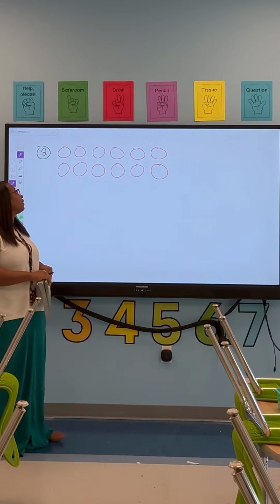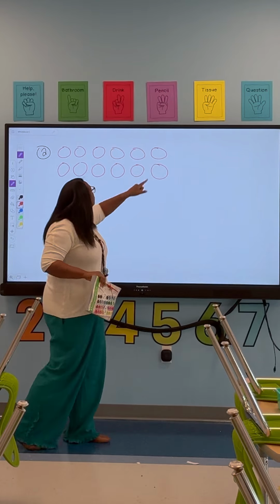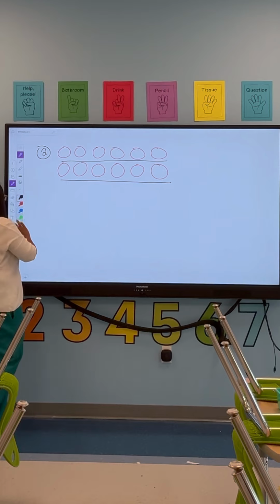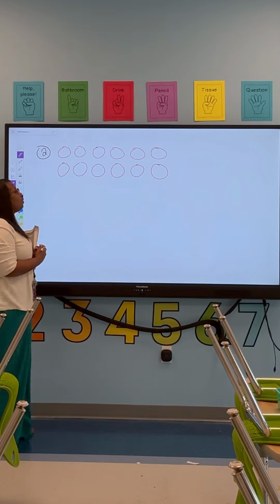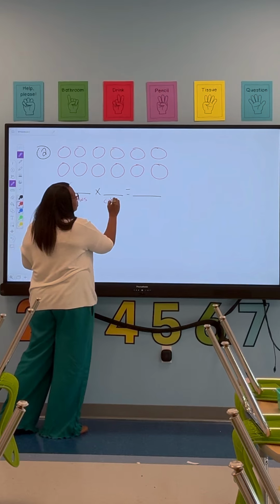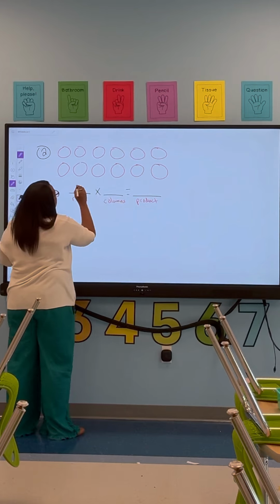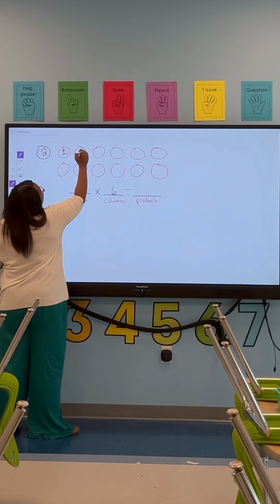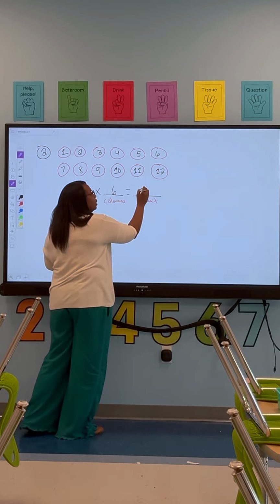3rd Grade Math Unit 2 Lesson 4 Session 1